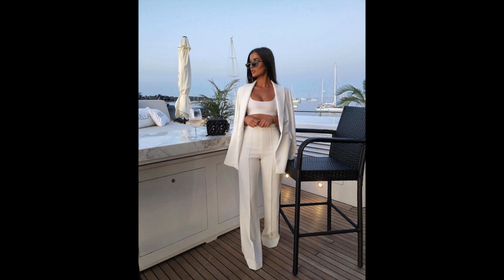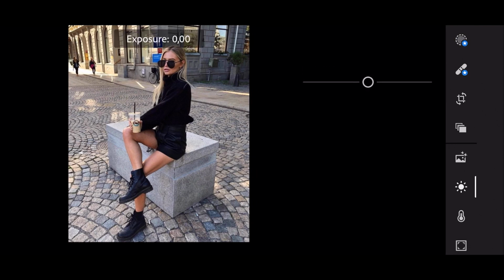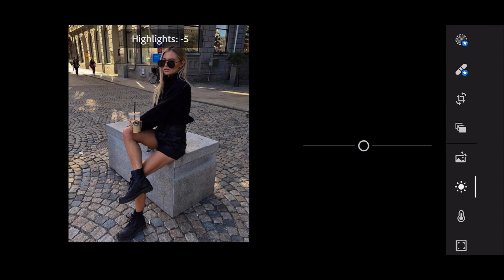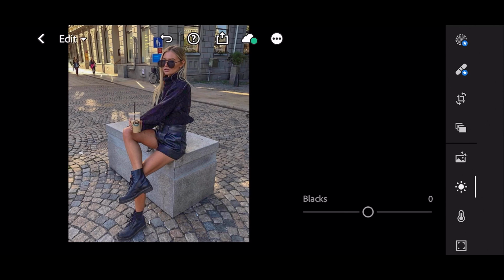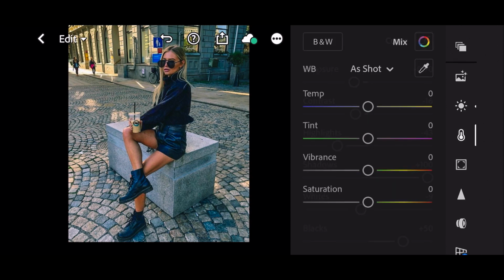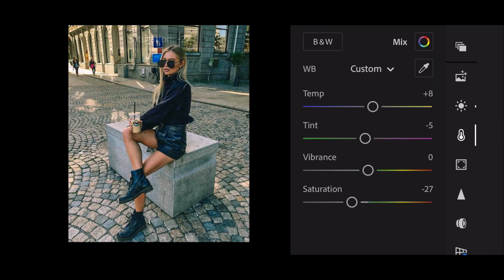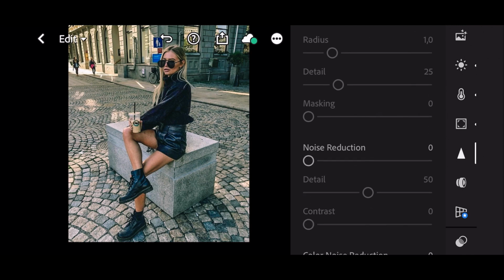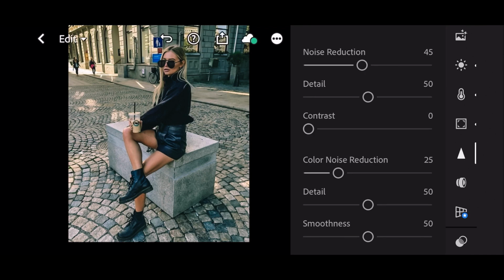Top Model - Free Lightroom Mobile Tutorial | DNG |Instagram Photo Editing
! Save time !

lightroom mobile tutorial
lightroom tutorial
lightroom mobile
instagram filter
lightroom presets
lightroom tutorial
lightroom tutorial 2020
tanned lightroom
lightroom cc
preset free
instagram presets
instagram filter